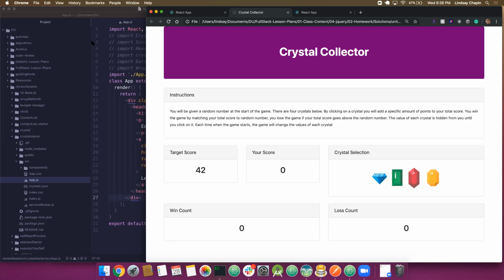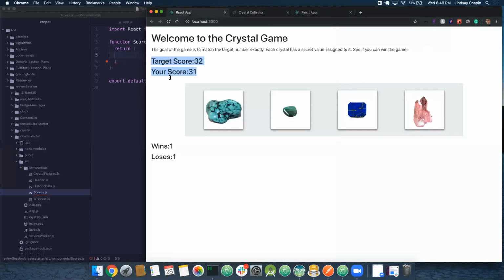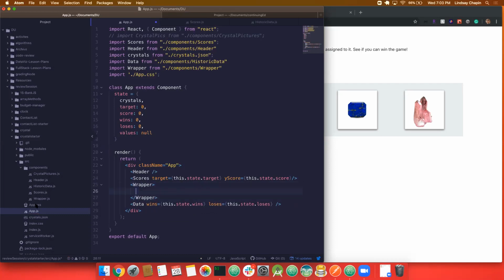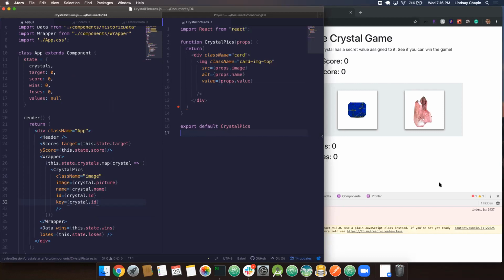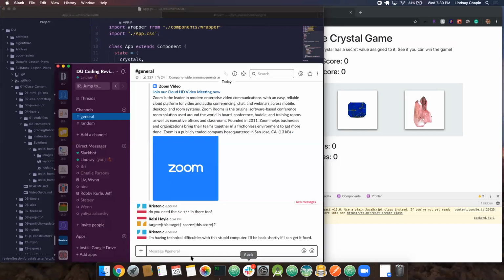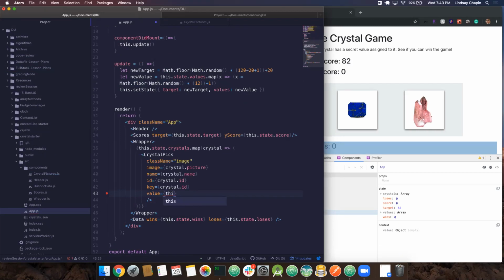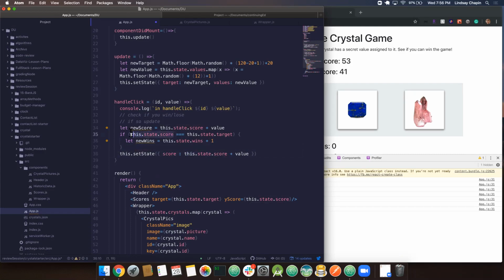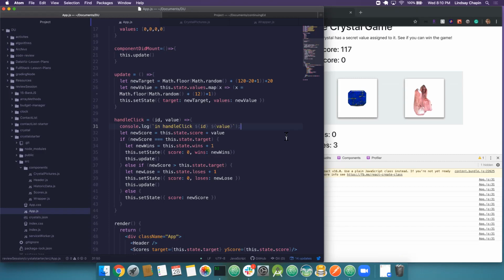Crystal Collector Converted to React